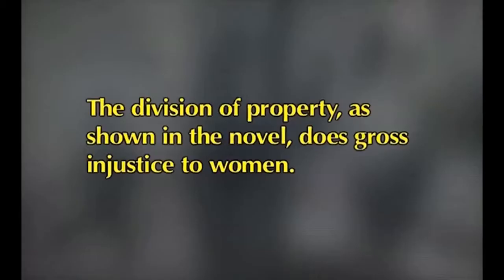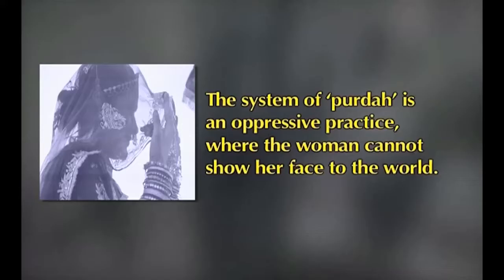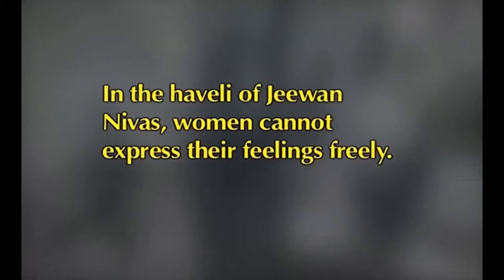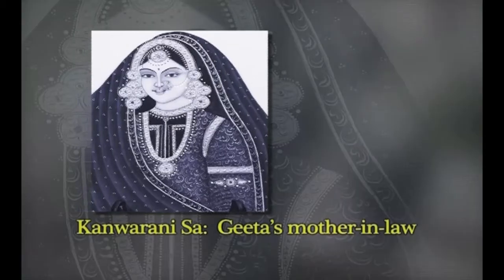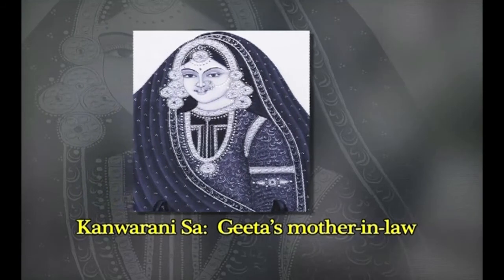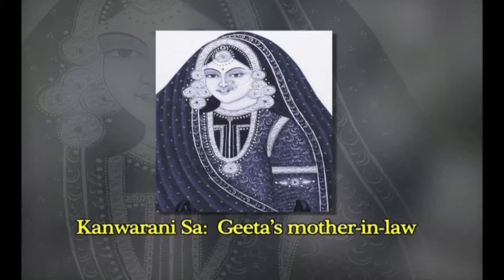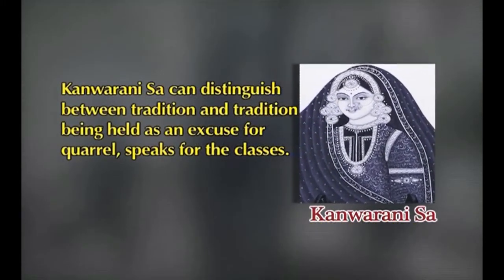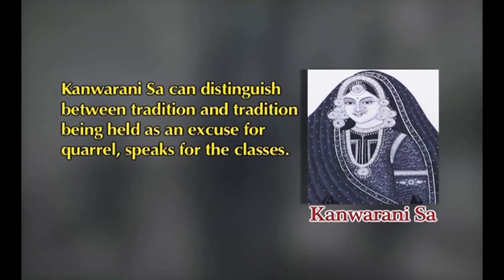Indian Writing in English LESSON 40 Inside the Haveli by Rama Mehta – Part 2